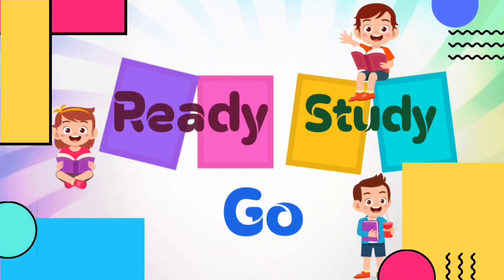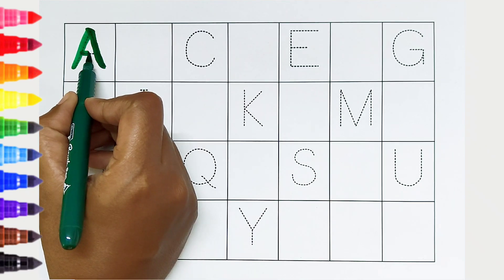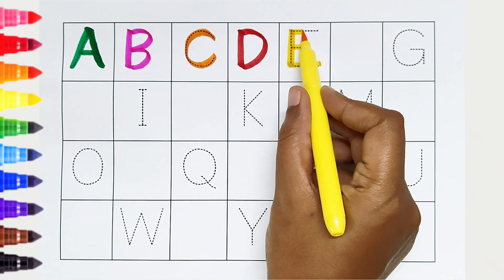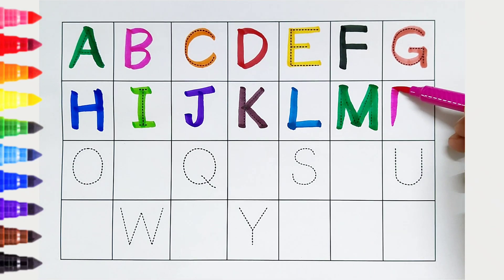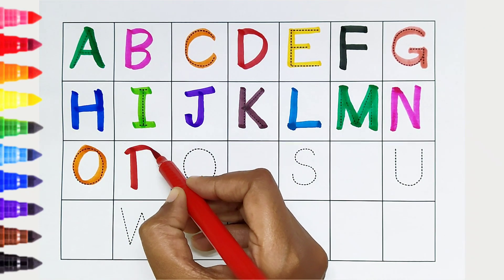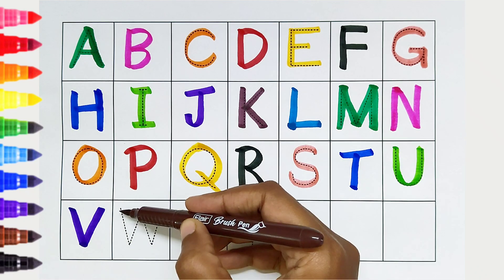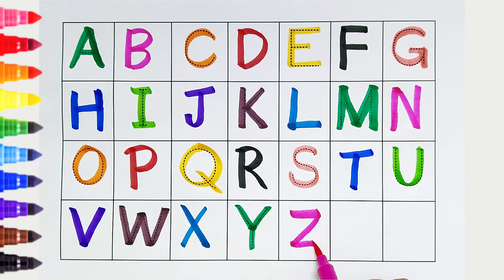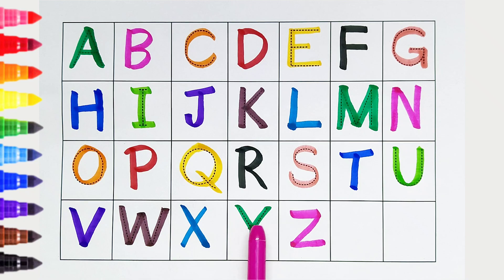ABCD alphabet song, ABC Songs for children, A For Apple, B For Ball, Phonics, Kids learning video